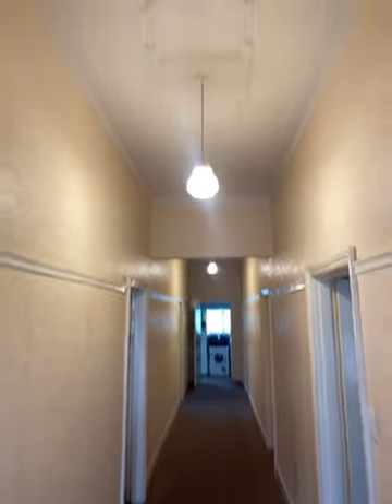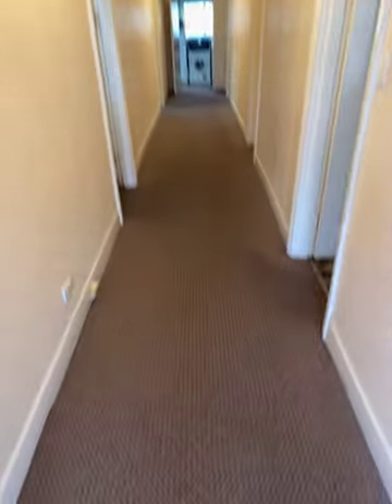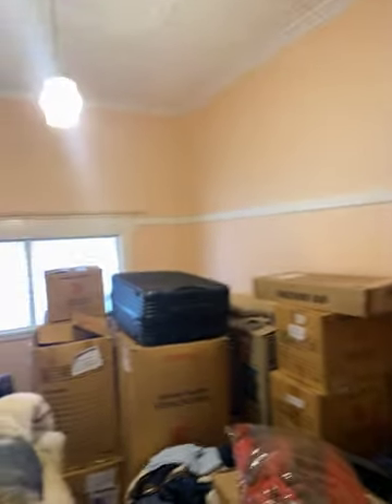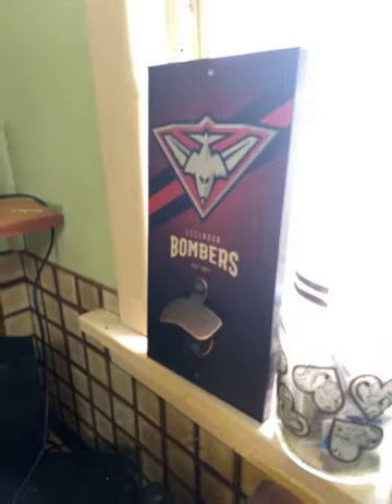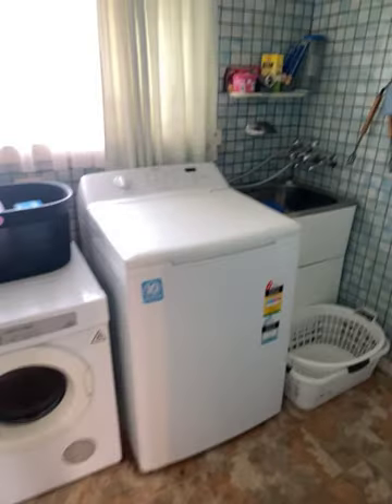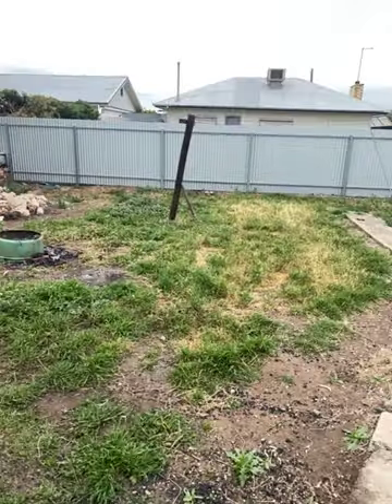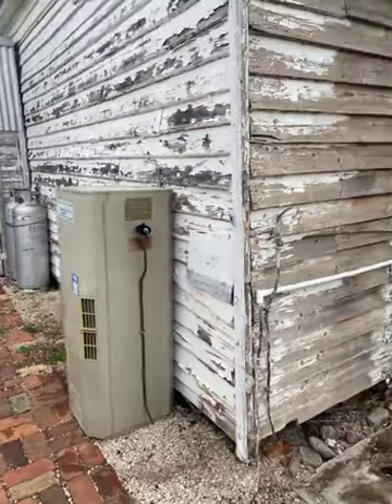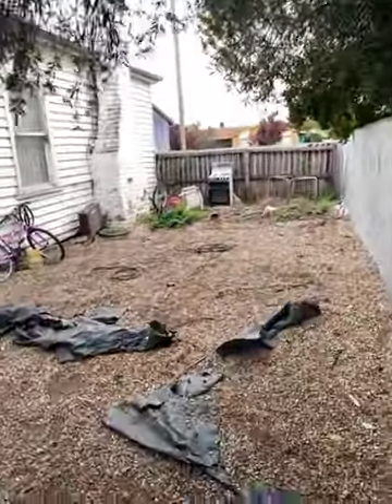30 Beggs St Warracknabeal